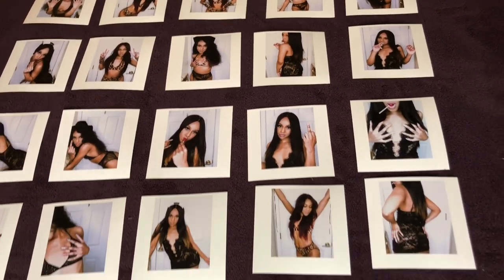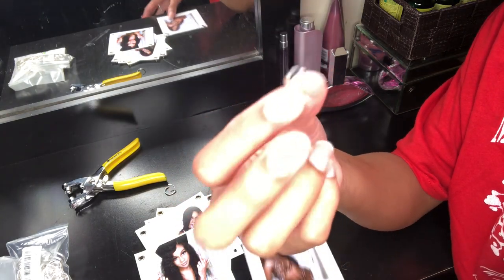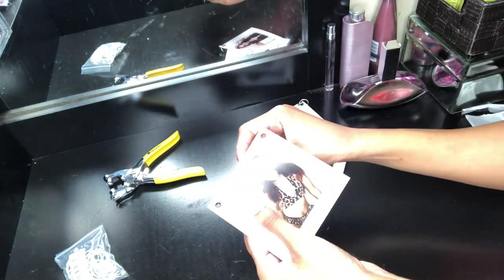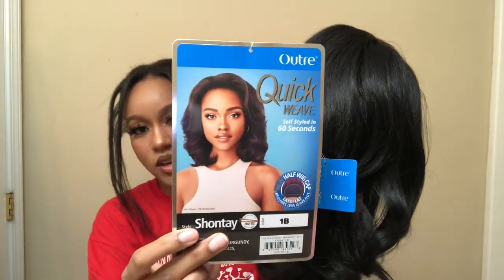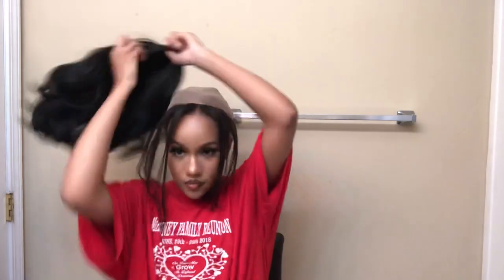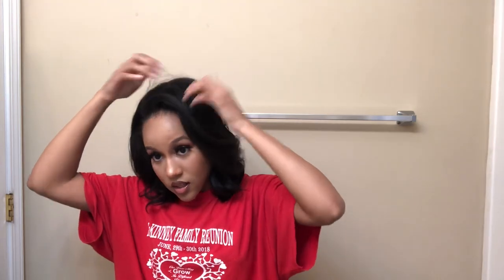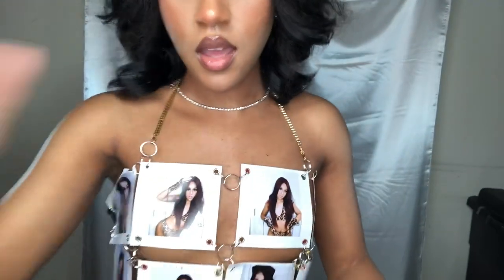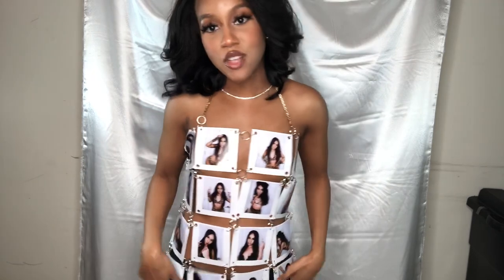Making Saweetie Polaroid Photo Dress for My DIY Birthday Photoshoot + Outre Shontay Half Wig Review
How to make the saweetie (Gizelle) inspired photo dress. I’m feeling this half wig! I def need to blend my hair better though!